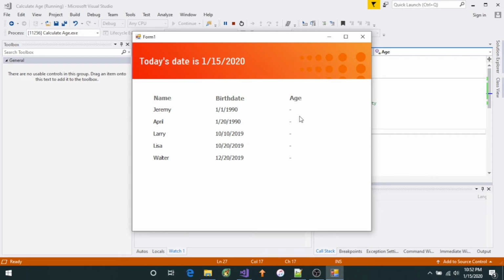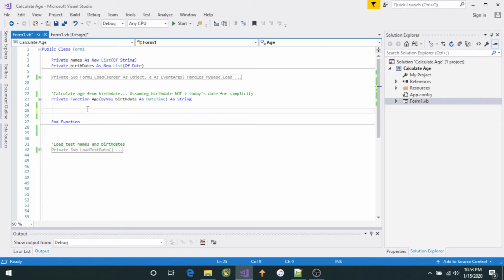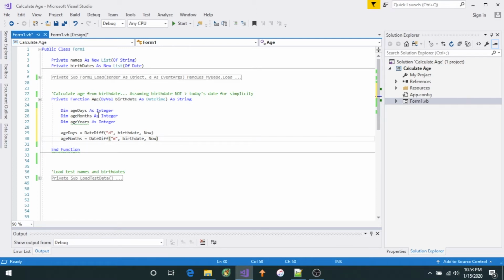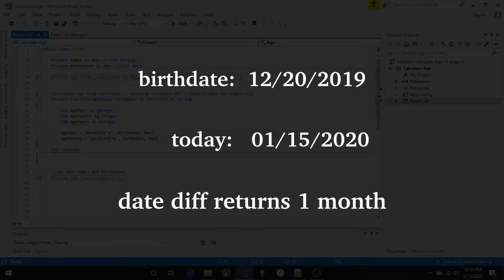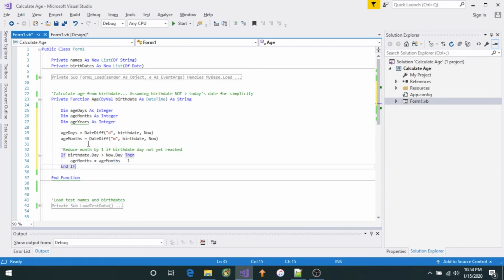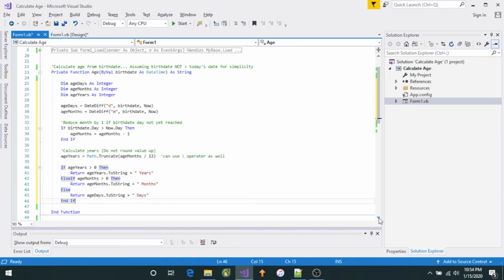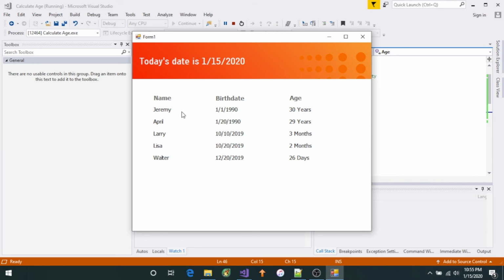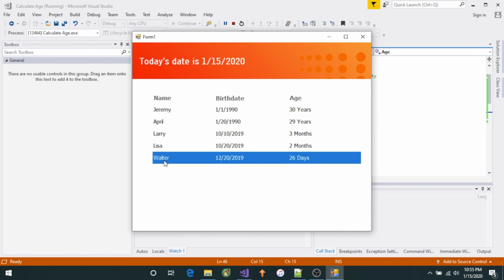VB.NET - Calculate age from birthdate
VB.Net code to determine a person's age from birthdate using the date diff function.

Windows 10

Code below.
'Angled brackets not allowed so replace "GREATER_THAN'

    'Calculate age from birthdate
    Private Function Age(ByVal birthdate As DateTime) As String

        Dim ageDays As Integer
        Dim ageMonths As Integer
        Dim ageYears As Integer

        ageDays = DateDiff("d", birthdate, Now)
        ageMonths = DateDiff("m", birthdate, Now)

        'Reduce month by 1 if birthdate day not yet reached
        If birthdate.Day GREATER_THAN Now.Day Then
            ageMonths = ageMonths - 1
        End If

        'Calculate years (Do not round value up)
        ageYears = Math.Truncate(ageMonths / 12)  'can use \ operater as well

        If ageYears  GREATER_THAN 0 Then
            Return ageYears.ToString + Plural(ageYears, " Year")
        ElseIf ageMonths GREATER_THAN 0 Then
            Return ageMonths.ToString + Plural(ageMonths, " Month")
        Else
            Return ageDays.ToString + Plural(ageDays, " Day")
        End If

    End Function

    'Return plural form of text if value not = 1
    Private Function Plural(value As Integer, text As String)
        If Math.Abs(value) = 1 Then
            Return text
        Else
            Return text + "s"
        End If
    End Function